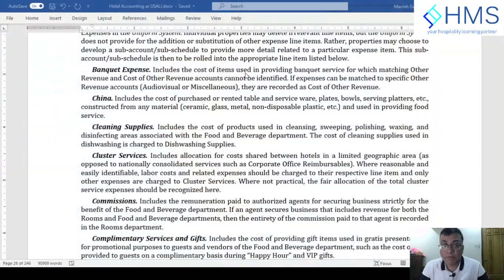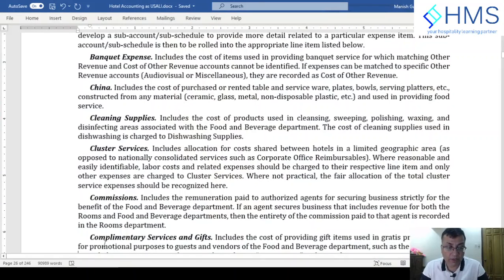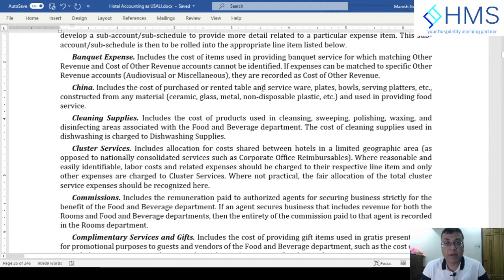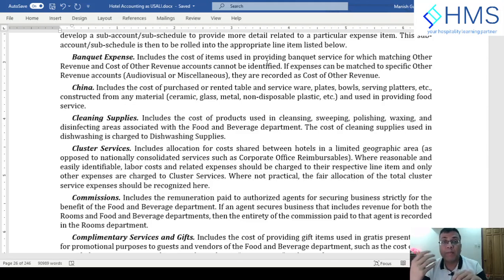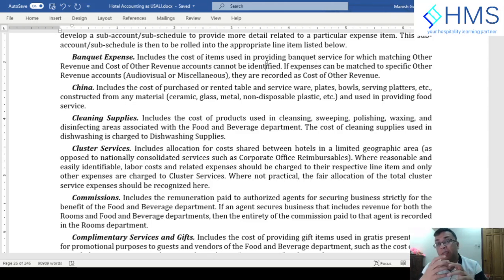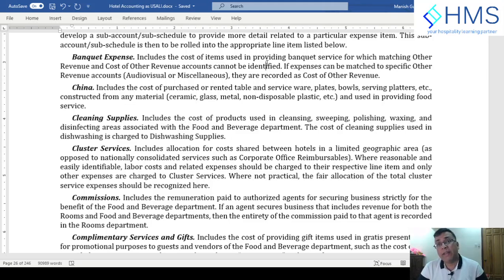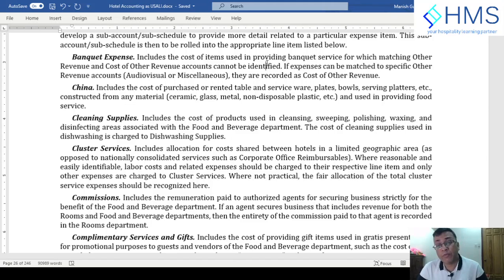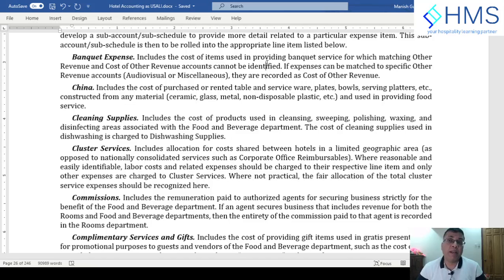10 F&B Operating Exenses Banquet Expenses